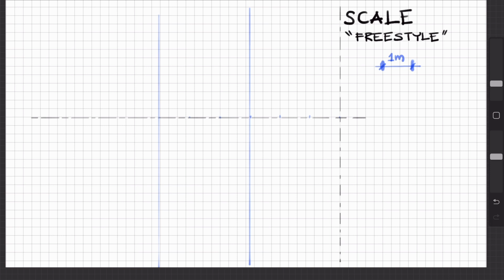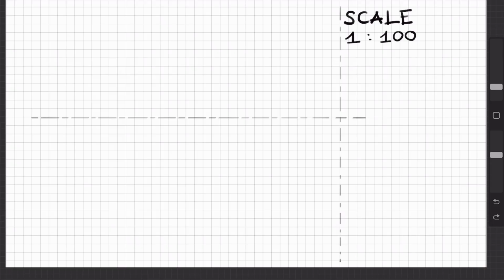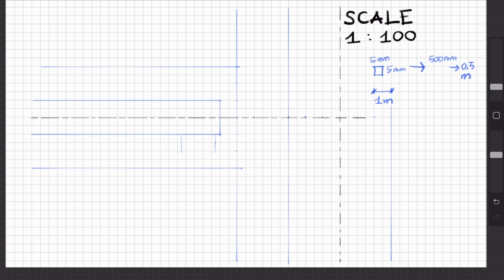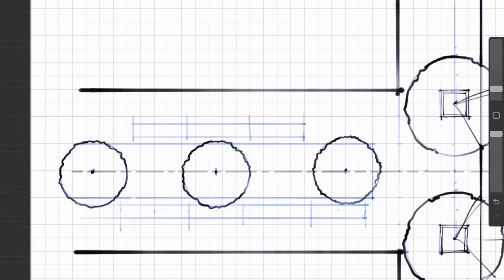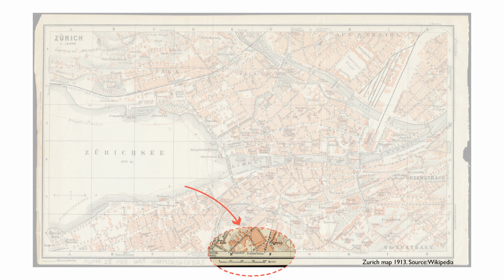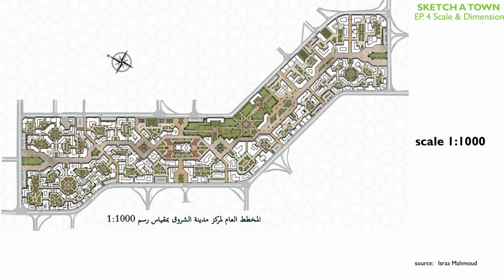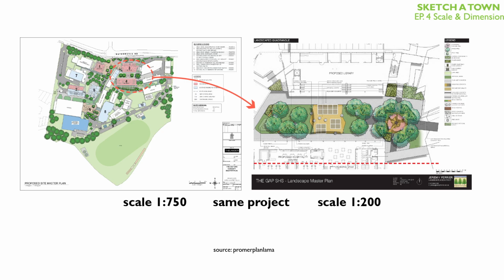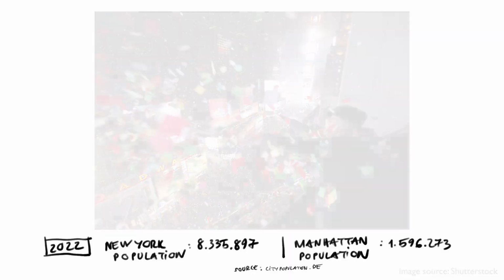Sketch A Town - EP4 Scale & Dimensions